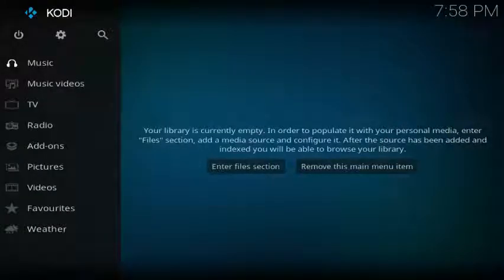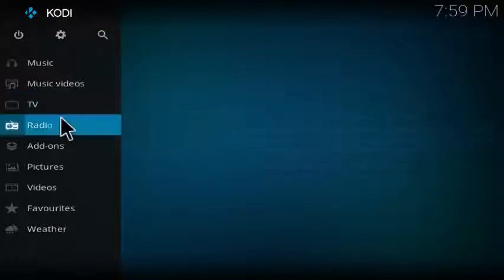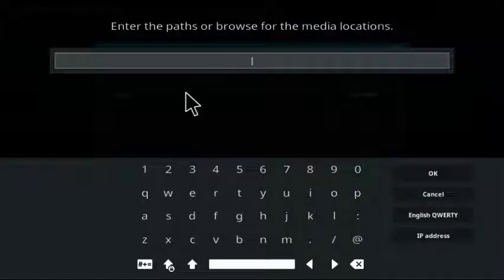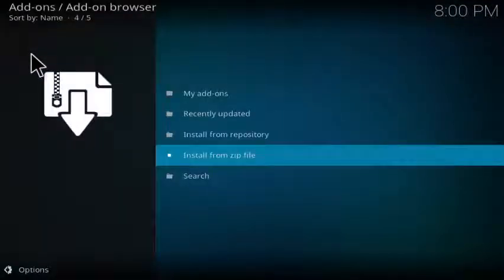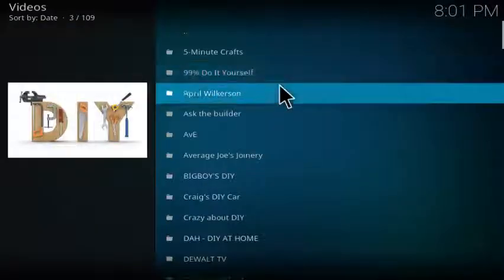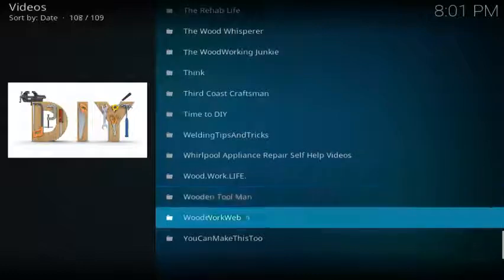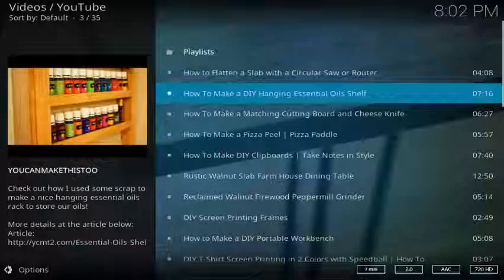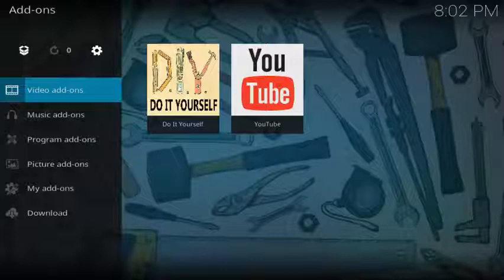How to install "Do It Yourself" add-on for Kodi - DIY, home projects, repairs, and more!